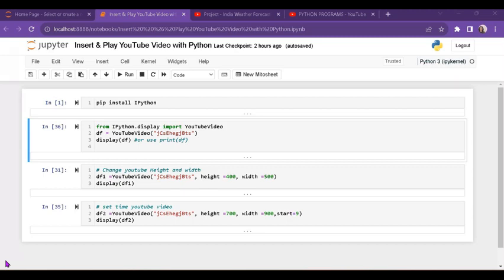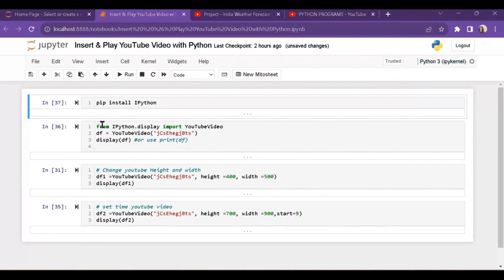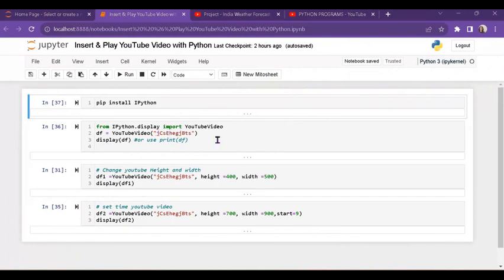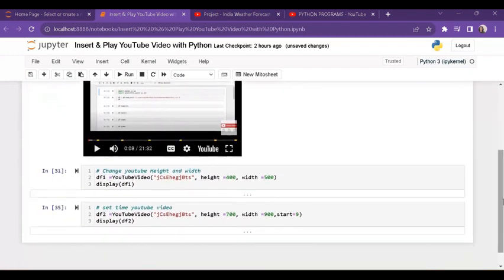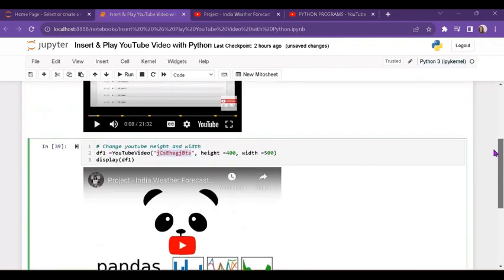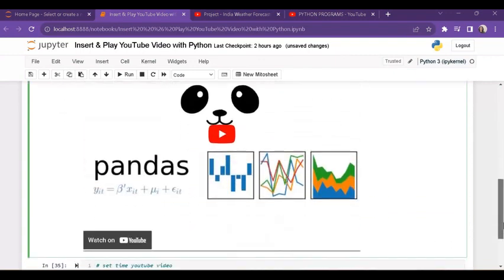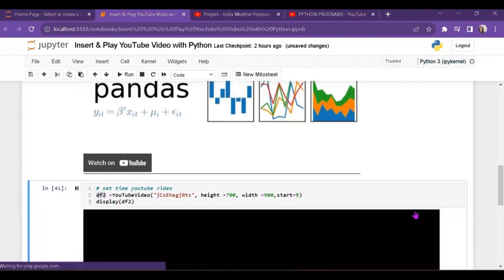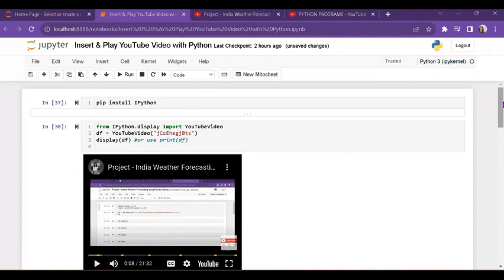Insert & Play YouTube Video Using Python -